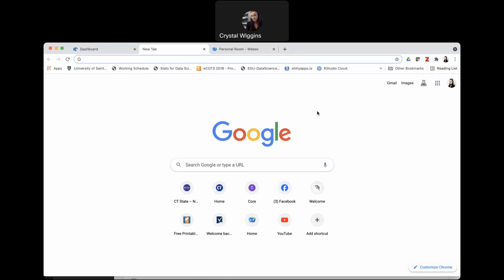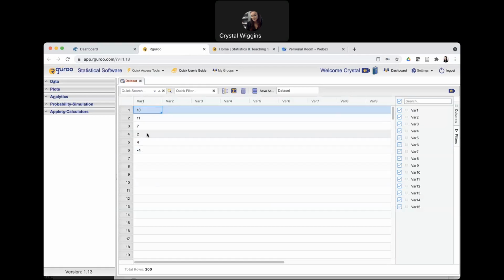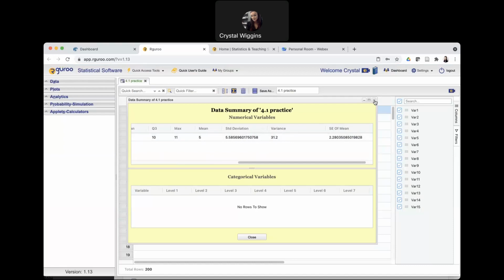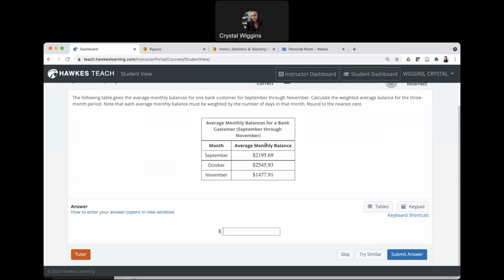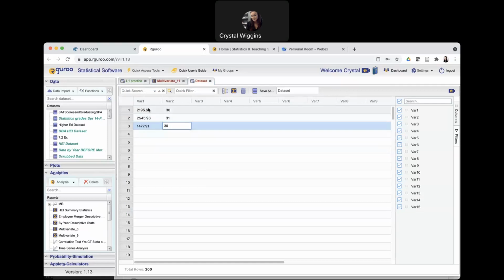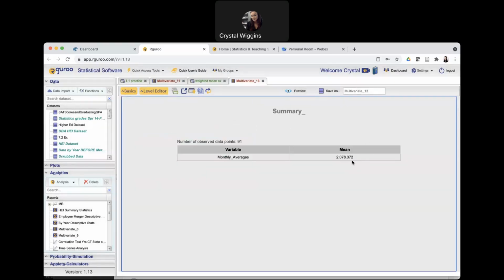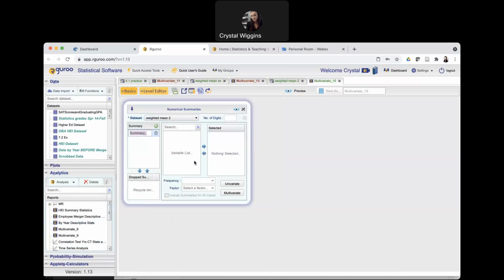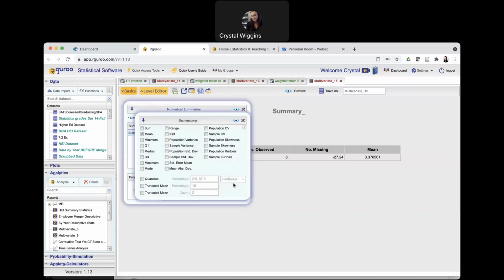Introducing Rguroo (Sections 4.1 & 4.2)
How to use the dataset editor (copy/paste data, manually enter data, change a variable name, change a variable classification)
How to calculate mean, weighted mean, median, mode, sample standard deviation, sample variance, population SD and population Var.